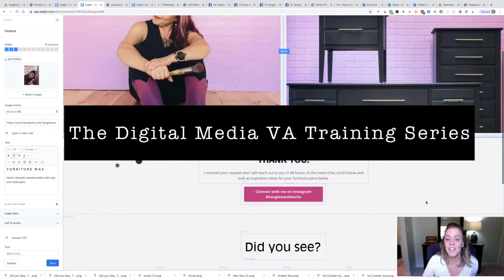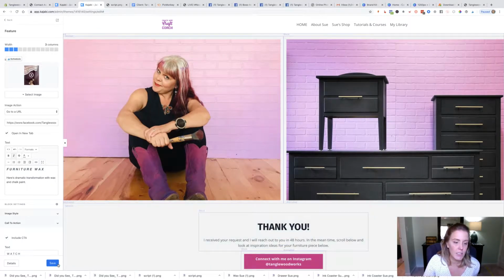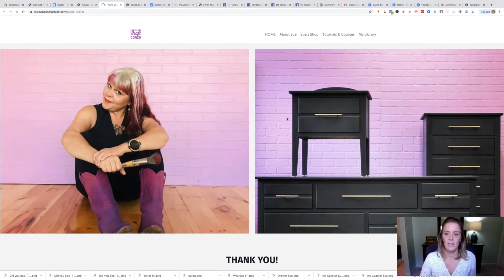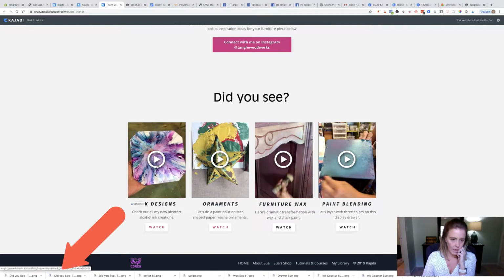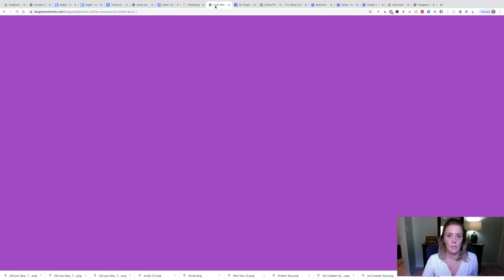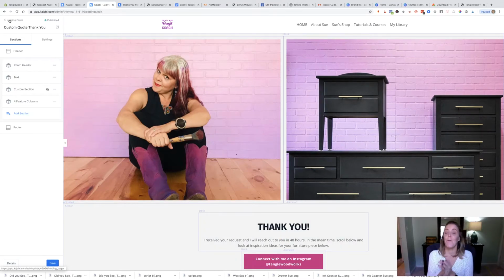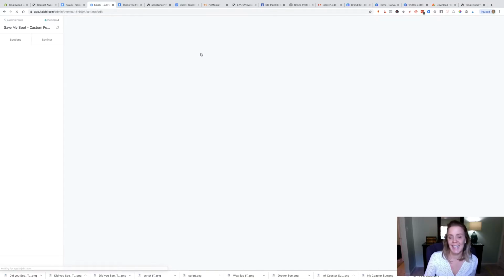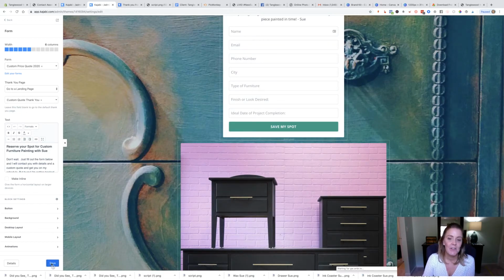#6 How to Create a Landing Page in Kajabi Part 2 with Digital Marketing Assistant Emily Reagan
Here we are connecting a contact form and thank you page in Kajabi. Go back and watch step 5 to learn more about landing pages in Kajabi

This is part of my Free Training Series for Digital Marketing Assistants.

What else could you do for paid work online? Download my list of top 10 digital media tasks

👋 Hey, I'm Emily Reagan — military spouse and mom of four who fell into freelancing in 2009 when I gave up my Communications Director role for another PCS. Now I teach digital marketing techie skills and strategies to stay-at-home moms, military spouses, teachers, and go-getters who want the freedom and flexibility of working from home as a digital marketing assistant. I help smart cookies learn what they need to know in this competitive space and get paying clients fast all so they can completely change their family's future.

🙋‍♀️Become a unicorn. Learn profitable, in-demand, digital marketing mechanics and tech tactics inside the Unicorn Digital Marketing Assistant School:

❓What kind of digital services should you specialize in?

🔥Got the skills & experience and looking for your community of fellow freelancers? I've got the network with job leads and advanced training.

🦄 Hire a Digital Marketing Assistant, I'll share your job opening with my Workgroup